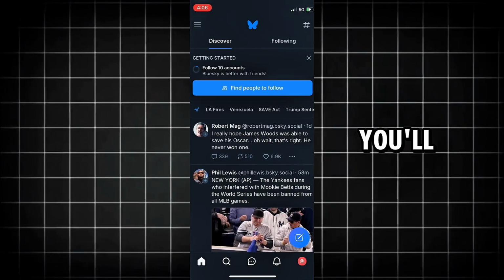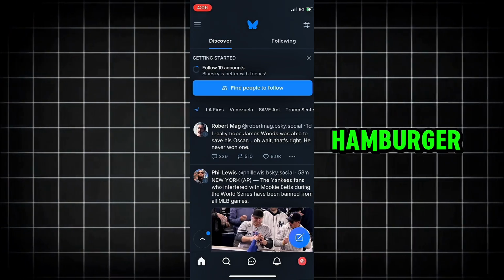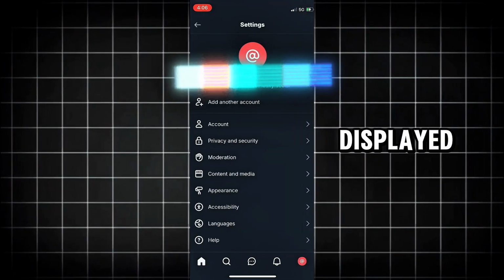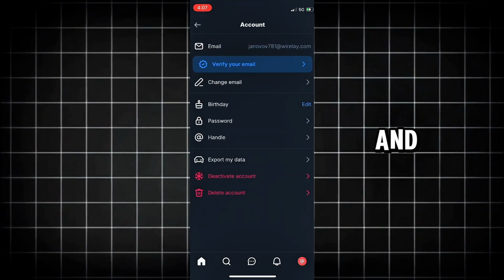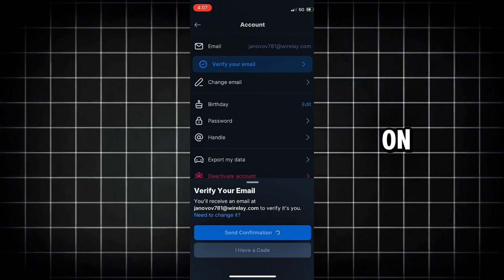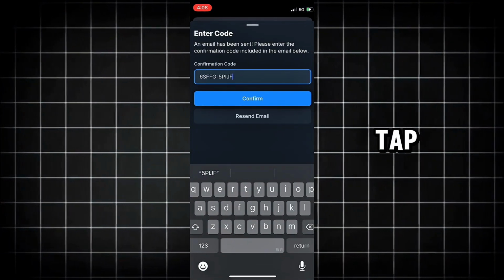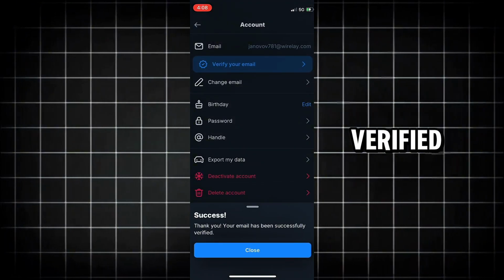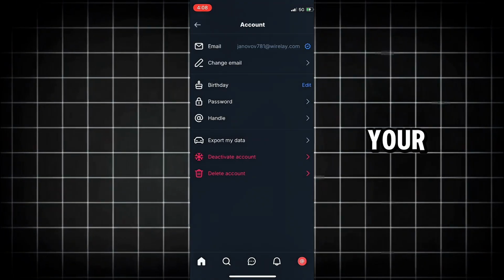How to Verify Bluesky Account | 2025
Learn how to verify your Bluesky account in 2025 with this step-by-step guide. Bluesky offers multiple verification methods, including self-verification via domain ownership and a new blue check system for notable accounts. Follow these instructions to authenticate your identity, enhance your account’s credibility, and protect against impersonation on this growing social media platform. Stay updated with Bluesky’s latest verification features, including Trusted Verifiers and proactive verification processes.